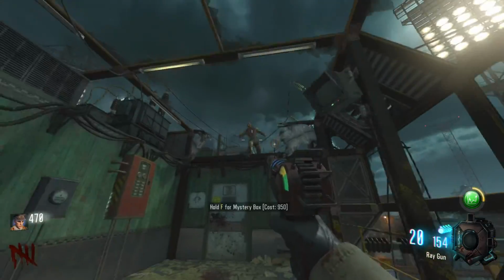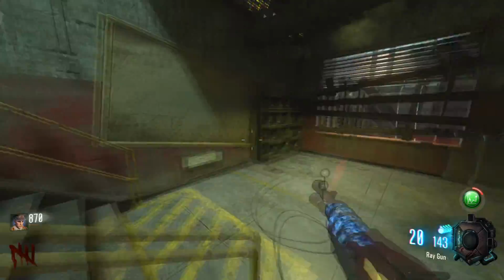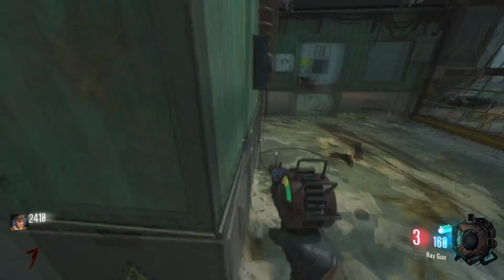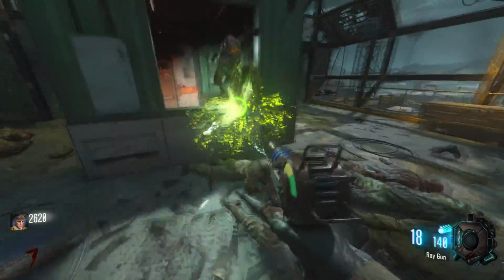Top 5 Things that I want to see return in Black Ops 4 Zombies! (Call of Duty)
Hey there everyone! Today I finally have come back with another top 5, describing the top 5 things that I want to see return in Black Ops 4 Zombies. I put a lot of work into this video, so I hope that you guys enjoy this video!

Gamertags & Communities:
►PSN: xXGamer-PlayzXx
►Xbox: mwplayer15
►Steam: Magma
►Playstation BO3 Group & Playstation Community: MagmaYT

♦Let us try and smash 20 likes on this video!